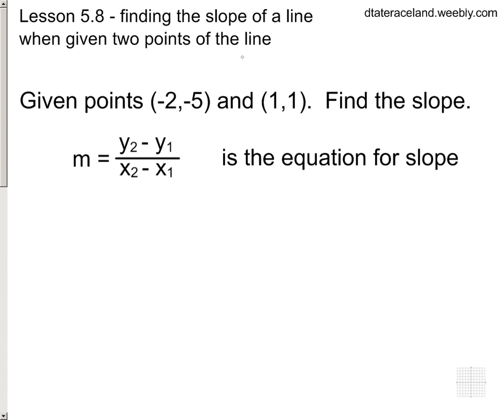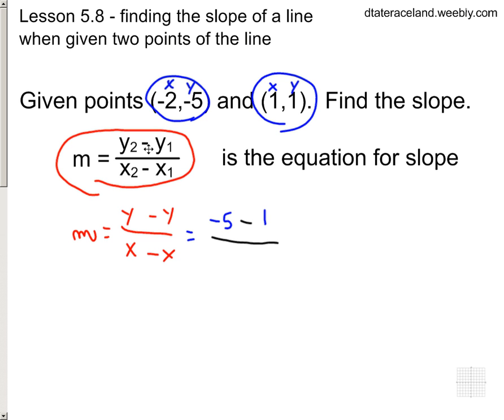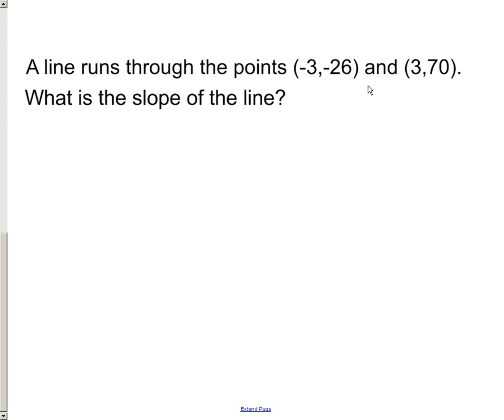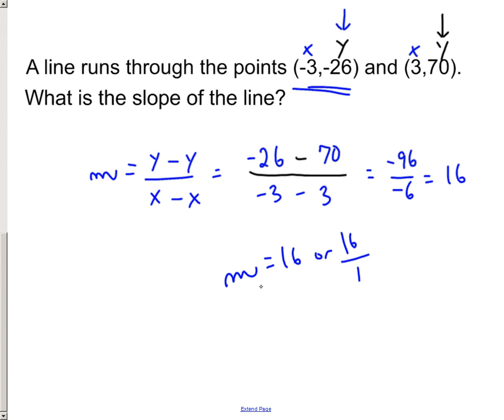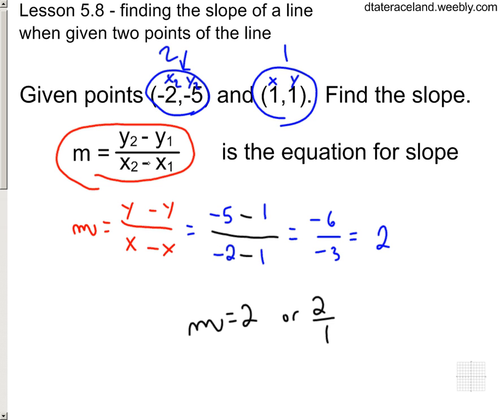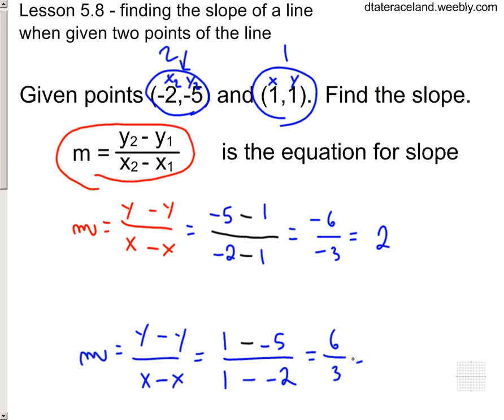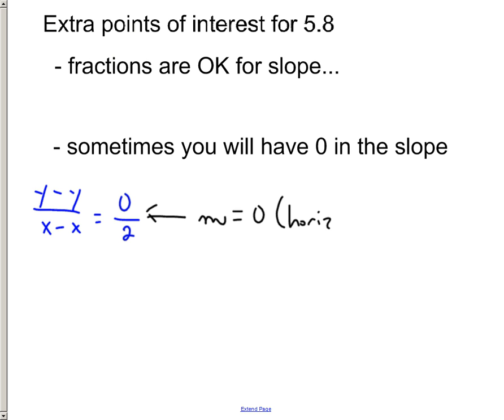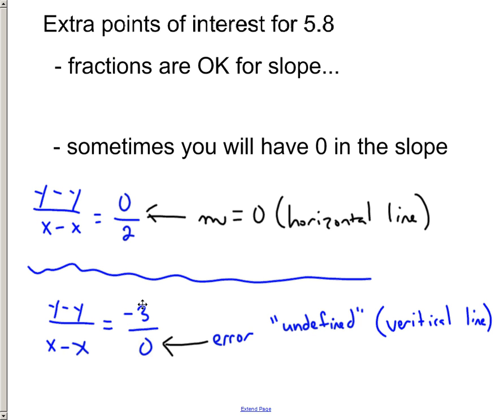5.8 Finding slope from 2 points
Only have two points of a line?  No problem.  We'll help you find slope of the line and also the slope-intercept equation of the line.